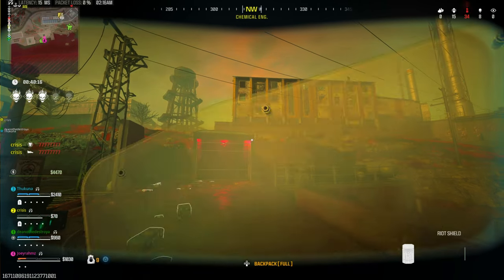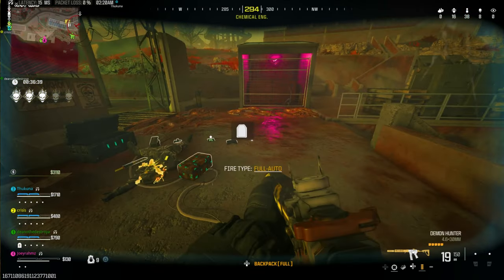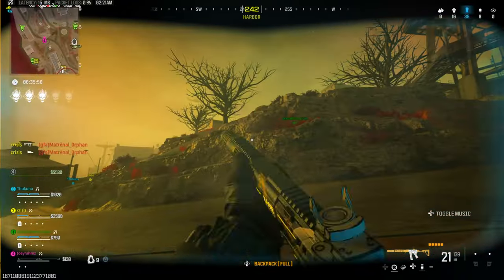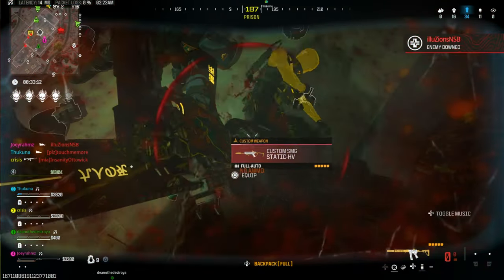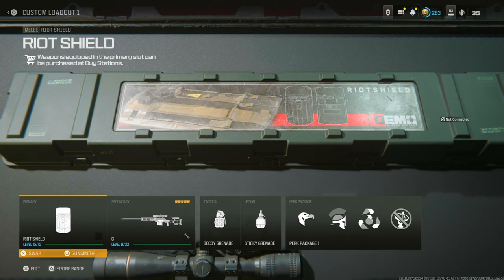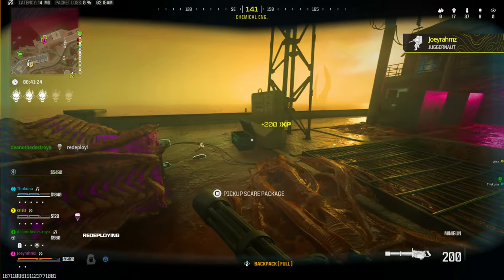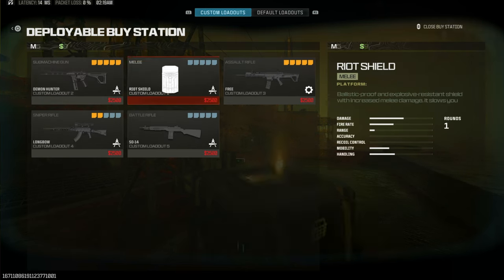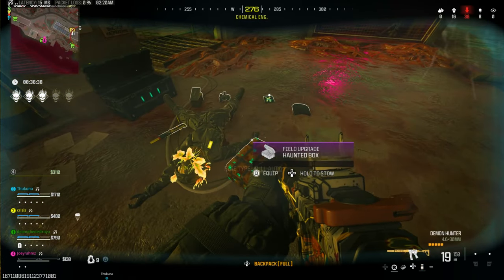NEW GOD MODE GLITCH (INSANE XP GLITCH + CAMO GLITCH) - MW3 GLITCHES! WARZONE GLITCH!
A MUST DO God Mode Glitch in Season 6 Mw3! :)